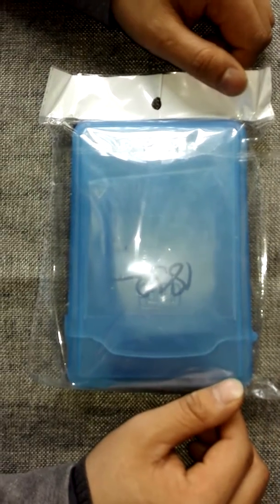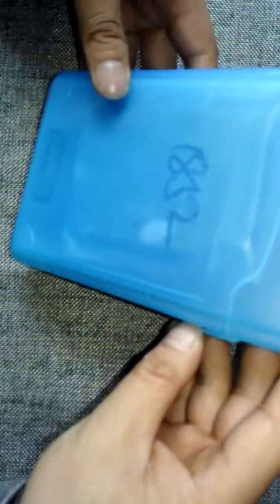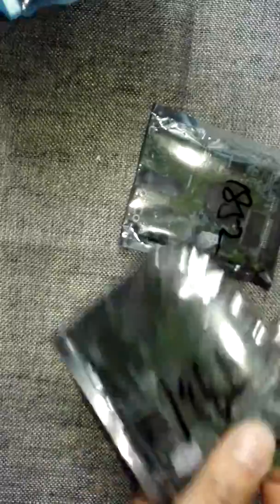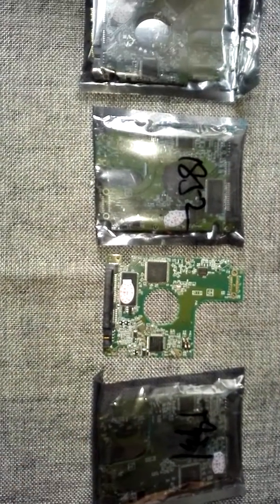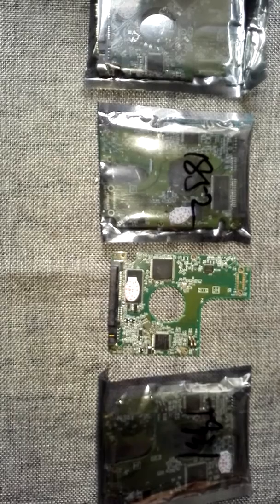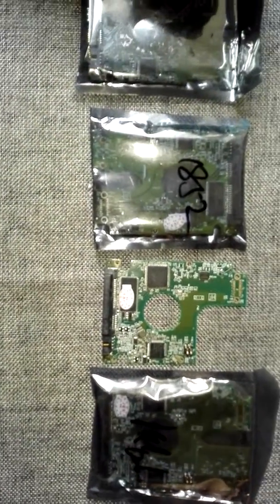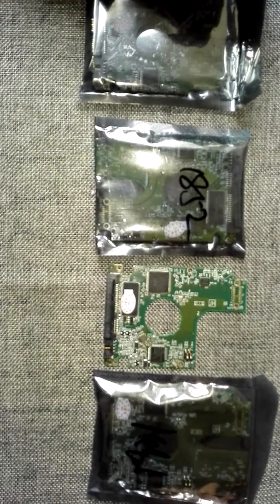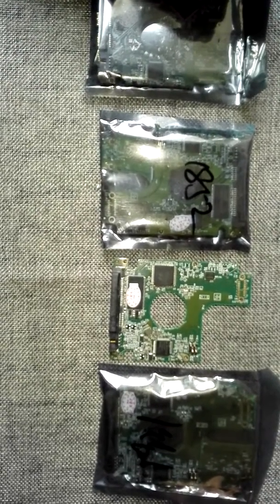Western Digital USB to SATA PCB Package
Western Digital USB to SATA PCB Package contains all the compatible SATA PCBs for the most common USB PCBs including USB PCB 701635, 701675, 771737, 771754, 771761, 771801, 771814, 771817, 771859, 771961.

To buy this package from Dolphin Data Lab, users get not only the compatible SATA PCBs, but get also the detailed compatible list of PCB numbers and also the image guides of how to convert USB interface to SATA interface.